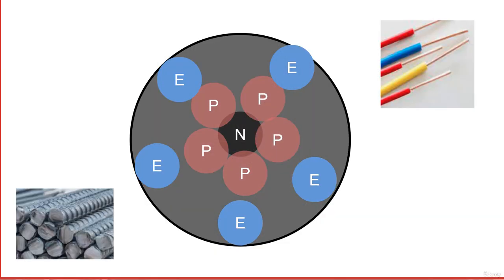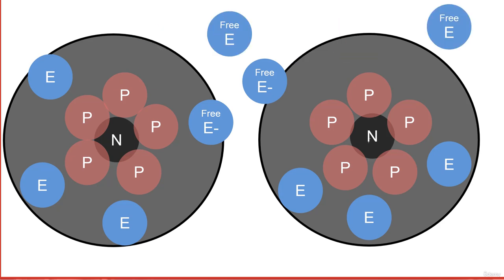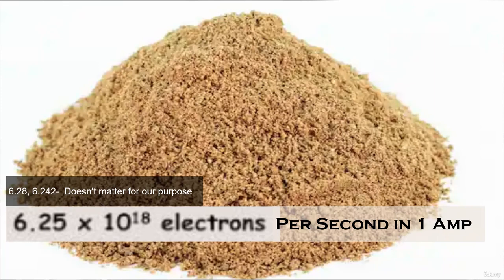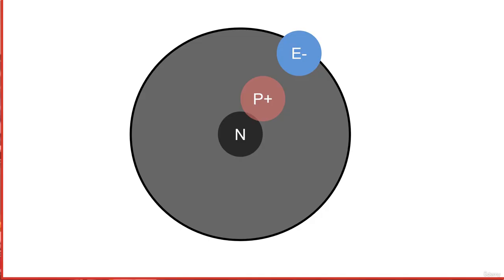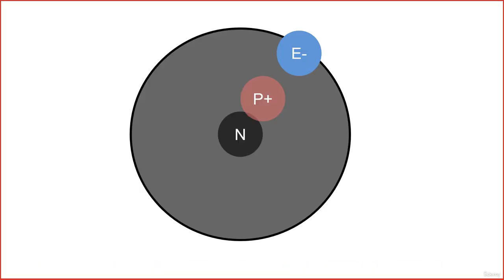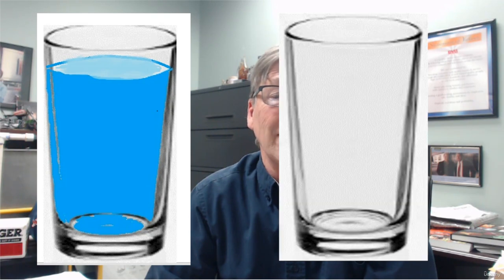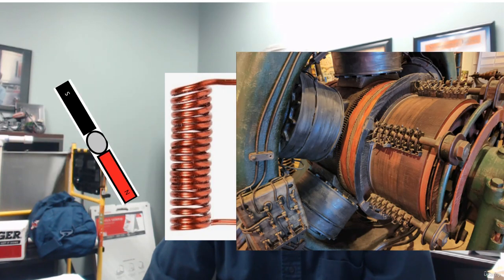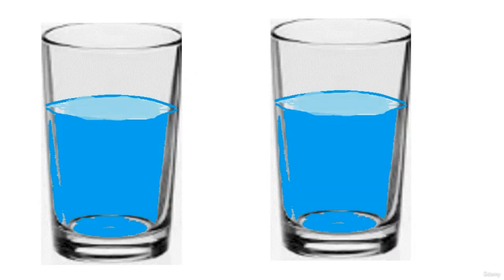Atoms & electron flow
This video is about the basics of electricity. It starts by explaining that electricity is not a substance, but rather a reaction between atoms. The video then goes on to explain the structure of an atom, including the protons, neutrons & electrons. It explains that electrons are the negatively charged particles that can move & that this movement of electrons is what creates electricity. The video also explains the concepts of voltage & current & how they are related to the movement of electrons. Finally, the video provides a simple analogy using water to help viewers understand the concept of electrical flow.